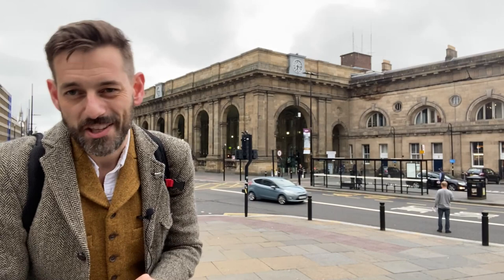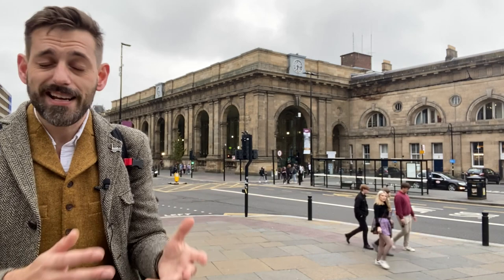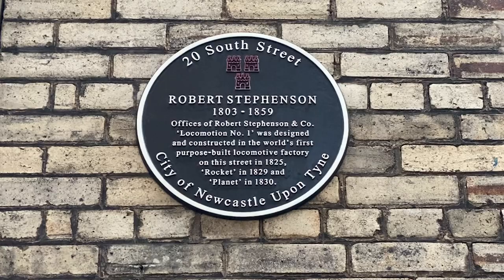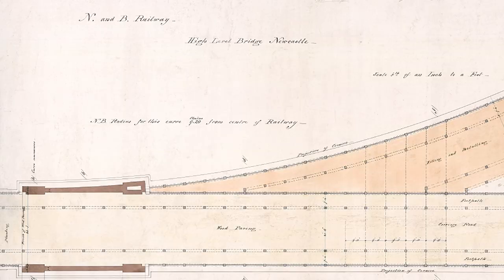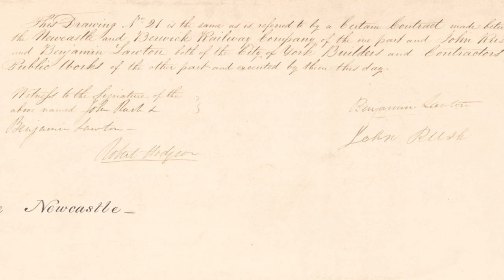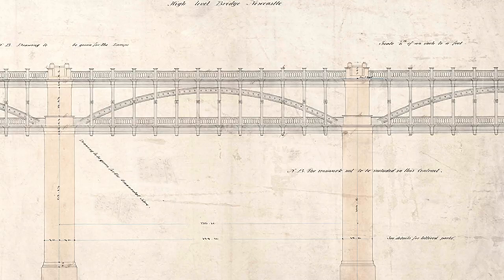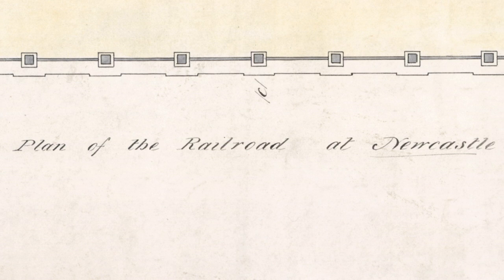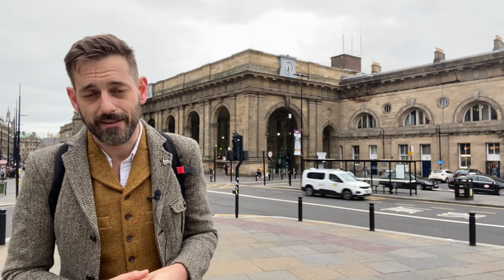Tim Dunn in Newcastle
🎥 🚂  The brilliant Tim Dunn has returned for a new series of The Architecture the Railways Built on Yesterday, featuring Newcastle'​s High Level Bridge in episode one!

Here's what Tim found out when we sent him to one of the world's most important cities for railway history: